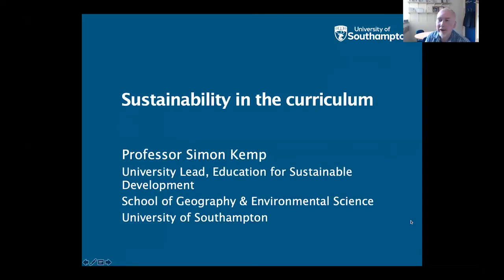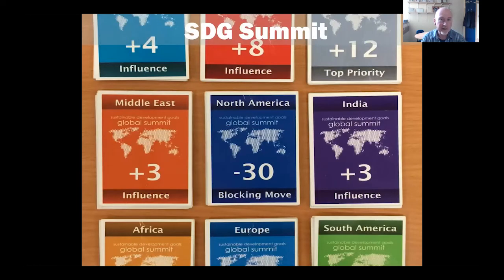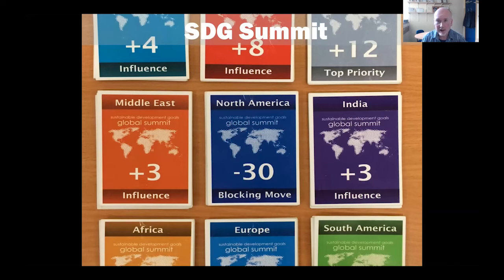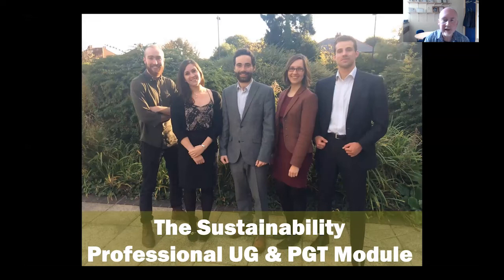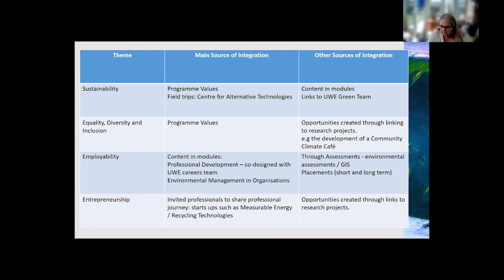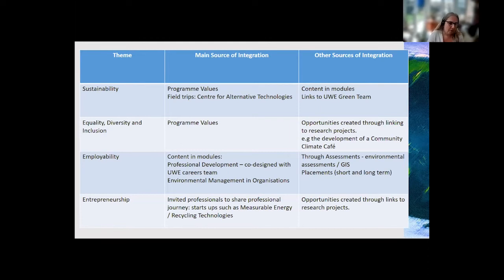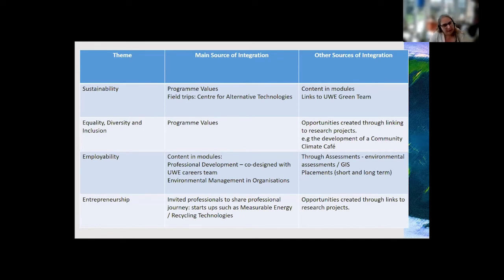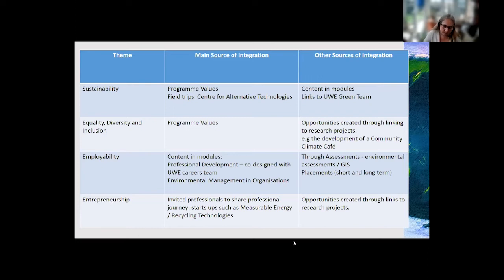Embedding Sustainability, Equality, Diversity and Inclusion and Employability and Entrepreneurship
Embedding Sustainability, Equality, Diversity and Inclusion and Employability
and Entrepreneurship – Implementation: Examples of good practice – Dr
Jackie Rogers, Associate Dean - Learning, Teaching & Student Experience
University of the West of England, Bristol, and panellists Quinn Runkle, Director of Education at Students Organising for Sustainability, UK, Sara-Jayne Williams,
Programme Lead for Bsc Environmental Management, University of the West of England, Bristol and Professor Simon Kemp, Professorial Fellow in Education for Sustainable Development, University of Southampton